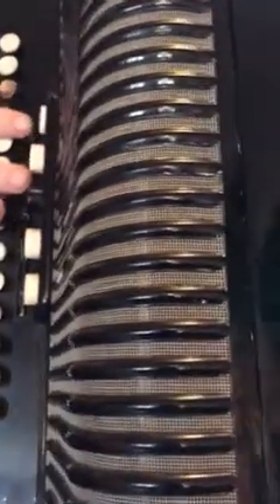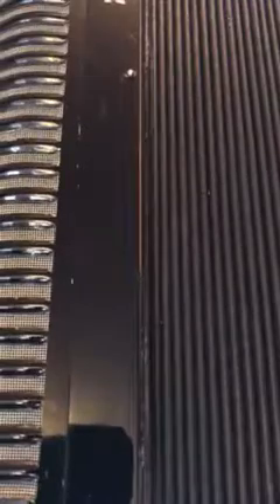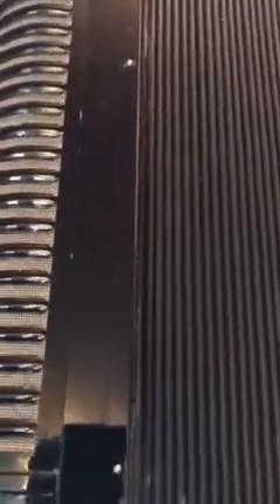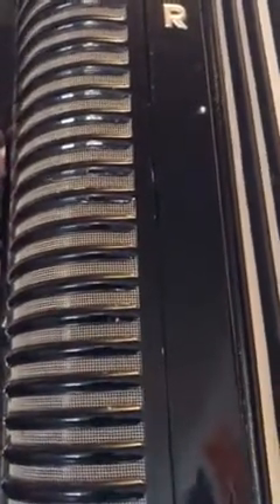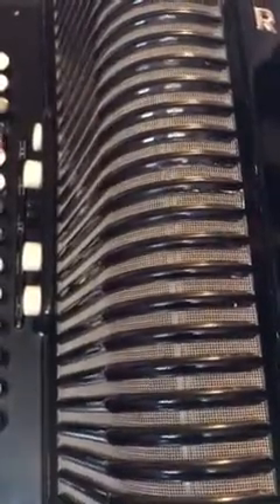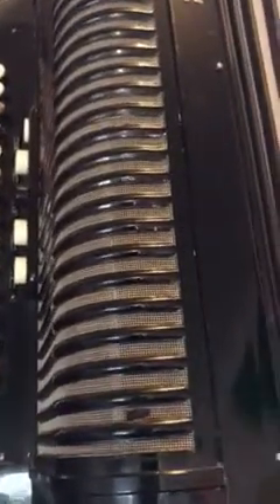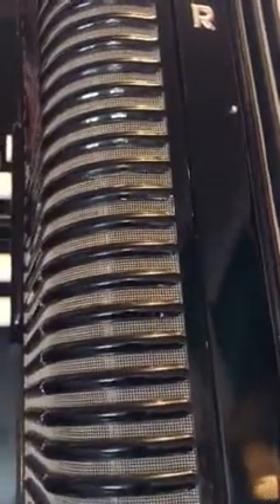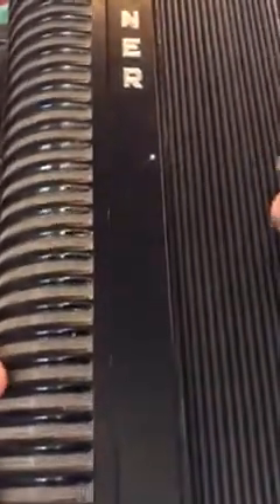Squeezebox basics, volume three the chromatic button accordion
A quick demonstration, of my button accordion, the 96 base, button accordion or
Xqueezbox
Honer Norma three